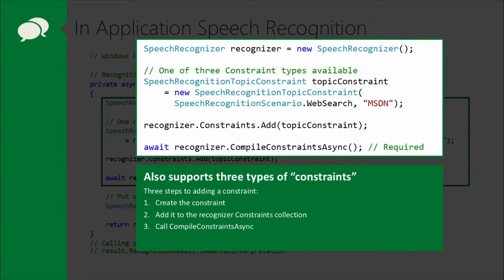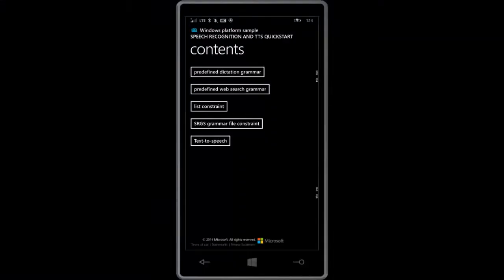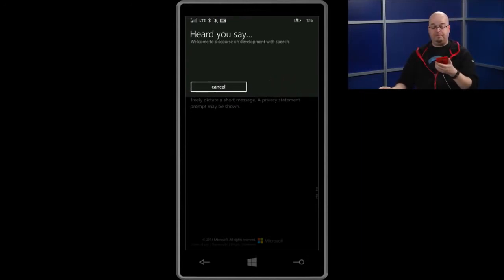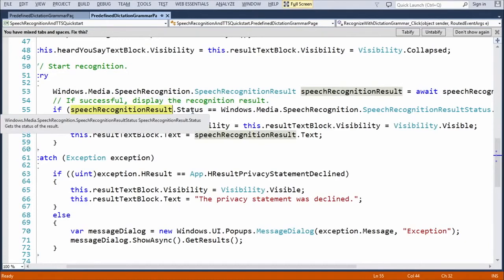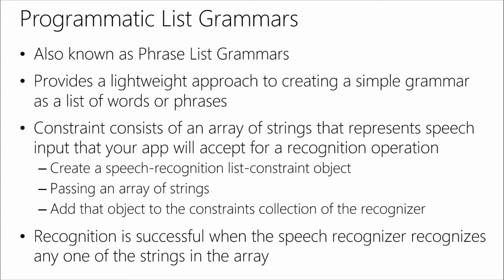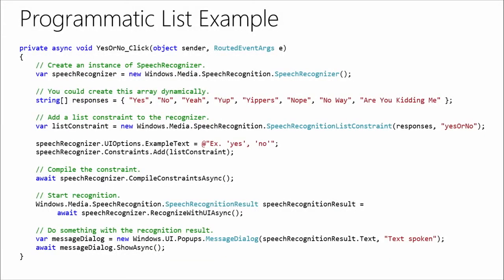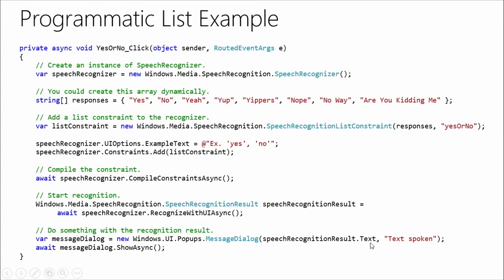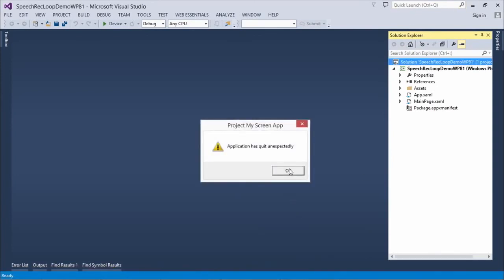App Development with Cortana & the Speech SDK #11